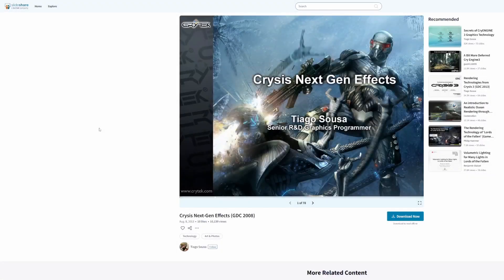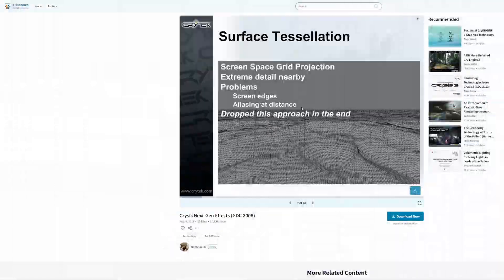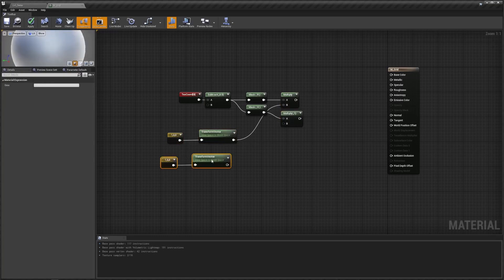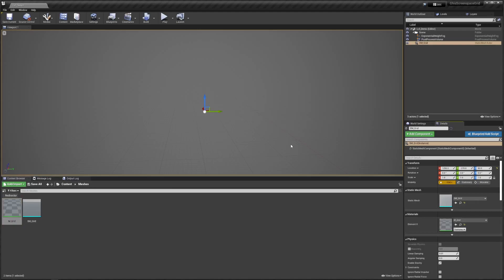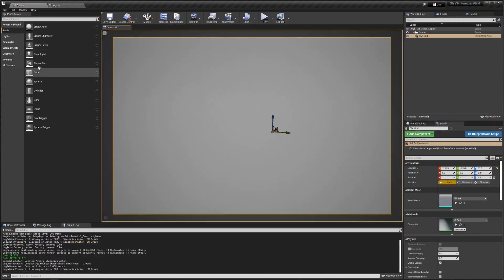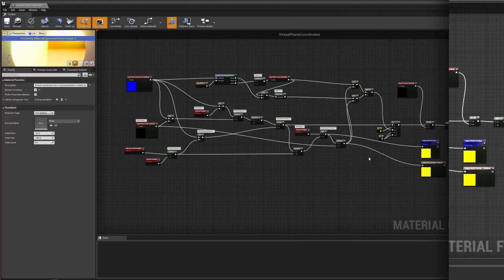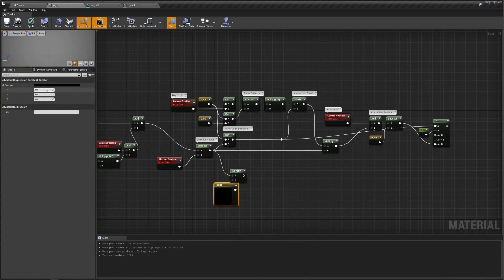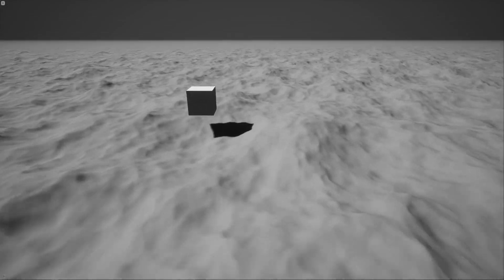A Screenspace Grid Generation Method in Unreal Engine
0:00 Intro
0:20 Usage?
1:09 Basic Setup
1:30 Projection To Screen Space
2:47 Nearclip Offset
3:15 Mesh Bounds
3:45 Infinite Plane Projection
5:50 Critical Issue
6:28 Outro

Quick video to showcase a screenspace grid projection method. It has a critical flaw but who knows, might be useful still?! :) Cheers!